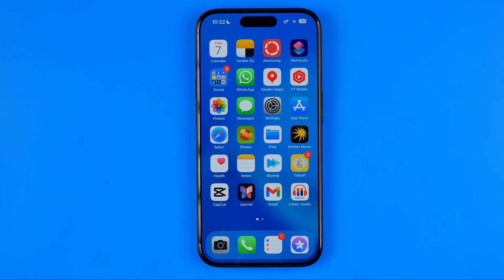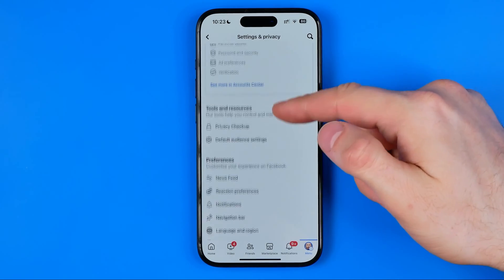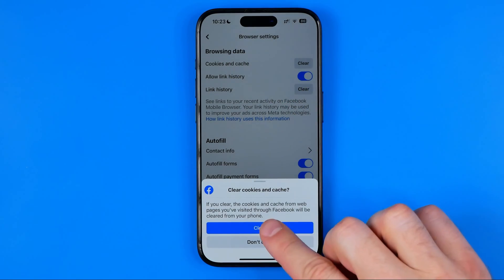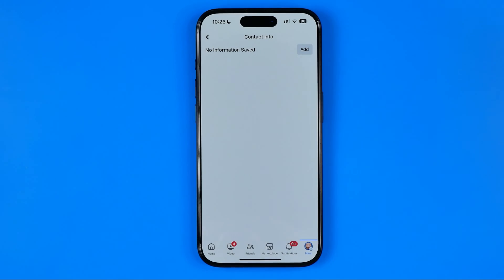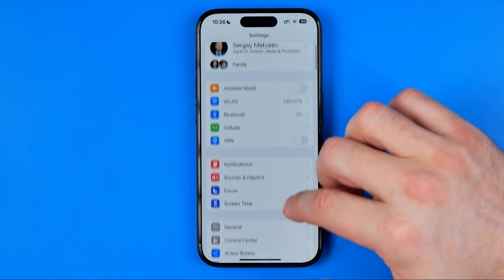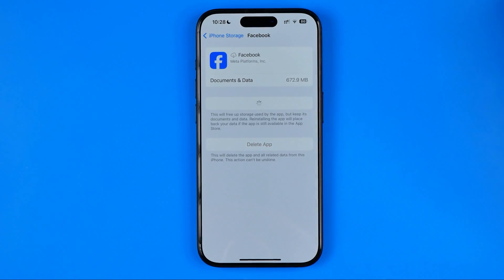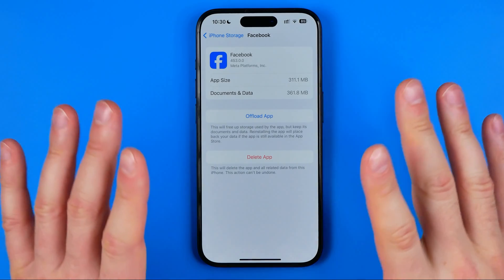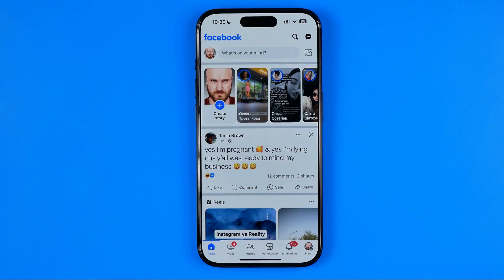How to Clear Facebook Cache on iPhone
Here's how to clear facebook cache on iphone! In this video I will show you how to clear facebook cache. Be sure to watch the video to the very end. You will learn how to clear cache on iphone. That's easy and simple to do!